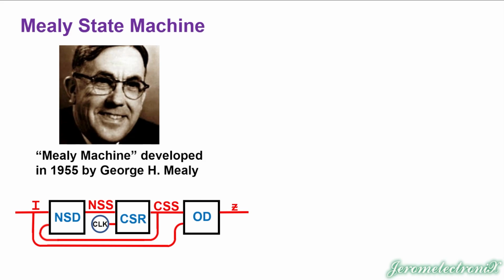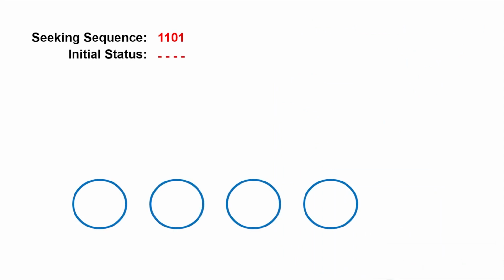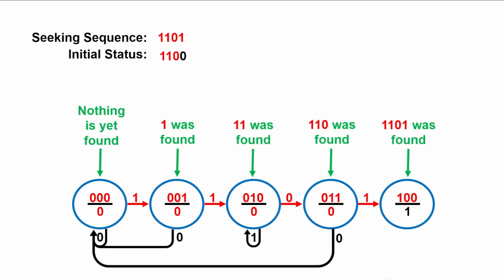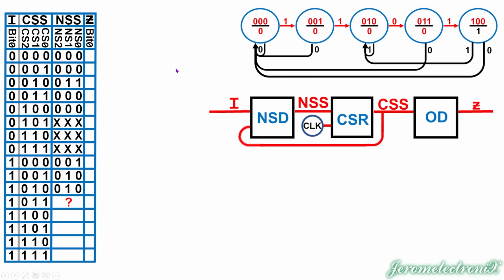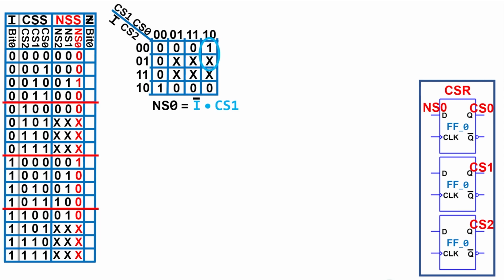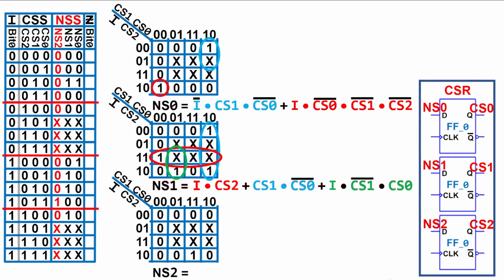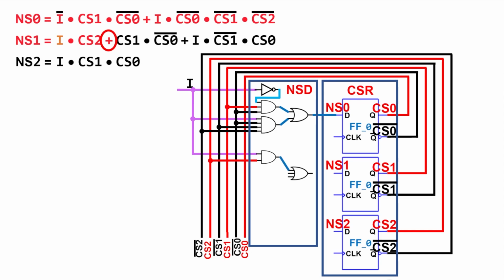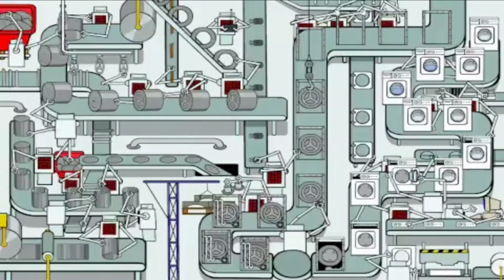L42 State Machines Part 5: The Moore Machine.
George Mealy had a co-worker across the hall who was so impressed with the Mealy State Machine that he decided to try to improve it.  The Moore machine turned out to be just as impressive, not better, not worse, just different.  The two machines have different advantages depending on what one is trying to do.  This video presents the Moore State Machine Design.